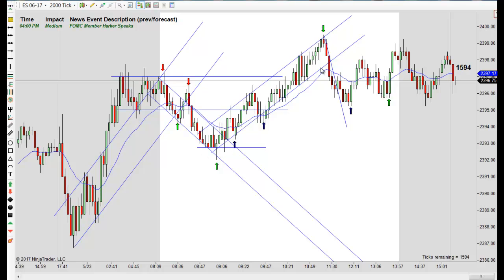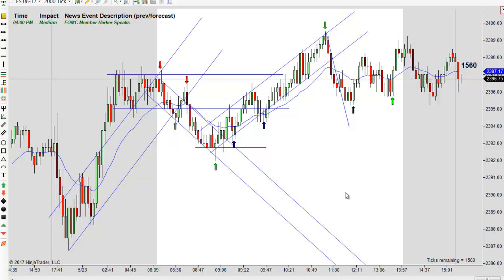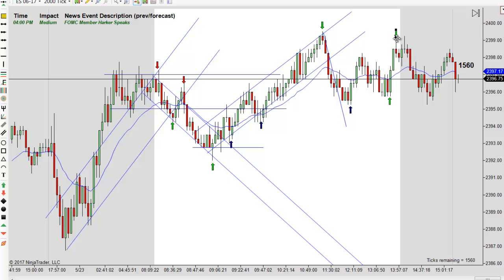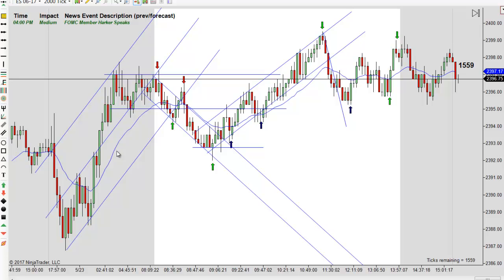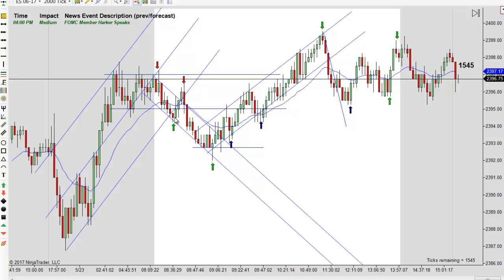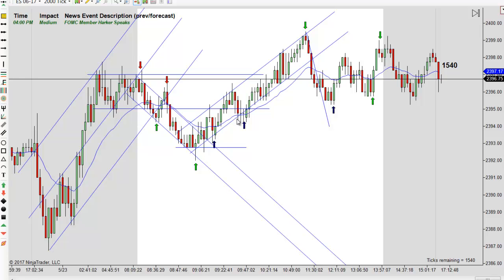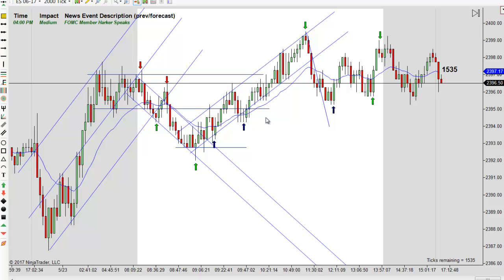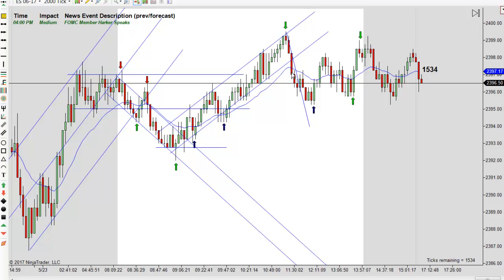Price Action Strategies For Day Trading The ES 05 23 2017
Learn to day trade price action strategies. Futures, stocks and forex trading contains substantial risk and is not for every investor. An investor could potentially lose all or more than their initial investment. Risk capital is money that can be lost without jeopardizing ones’ financial security or life style. Only risk capital should be used for trading and only those with sufficient risk capital should consider trading. Past performance is not necessarily indicative of future results. Our full risk disclosure can be found